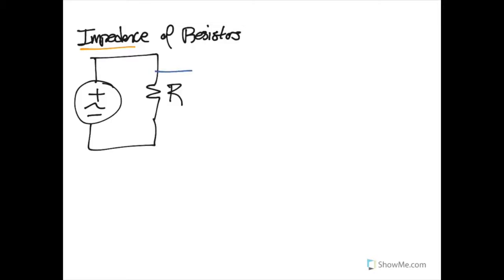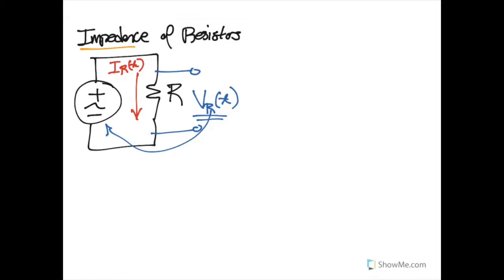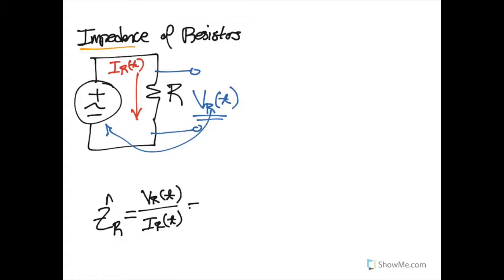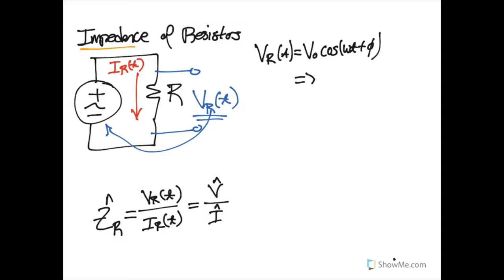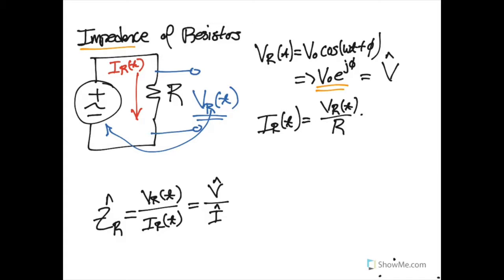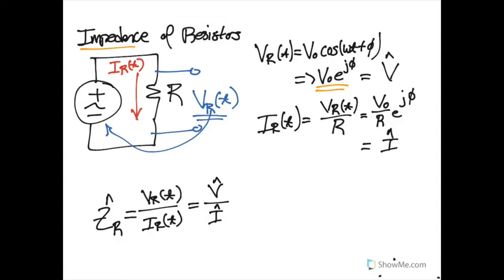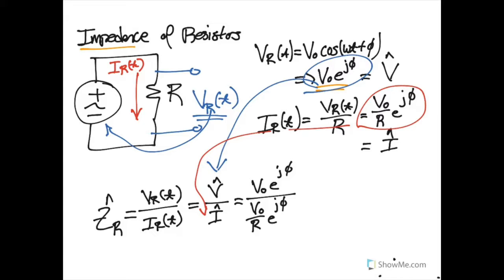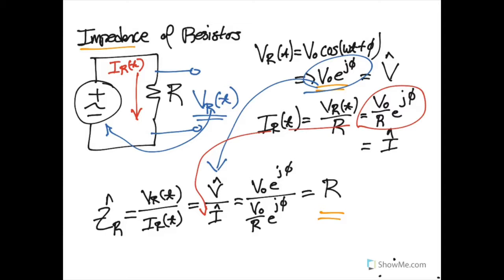Impedance of a Resistor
Quick derivation for the impedance of a resistor in an AC circuit.